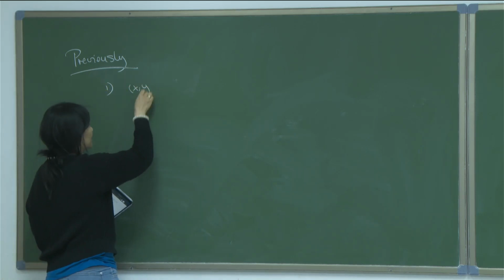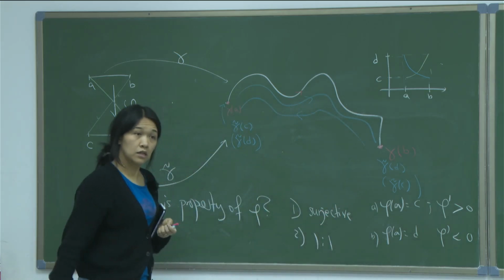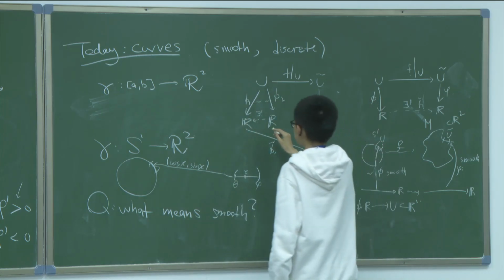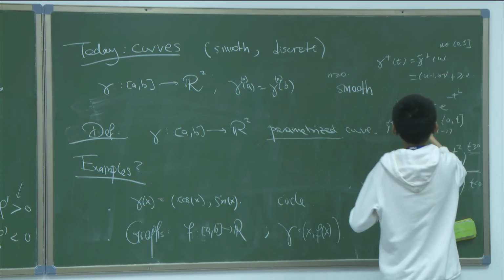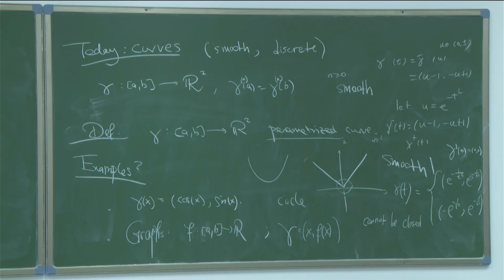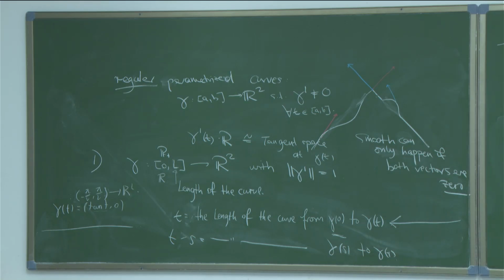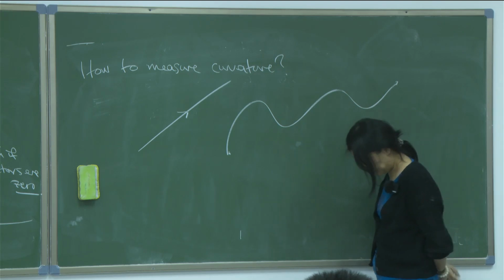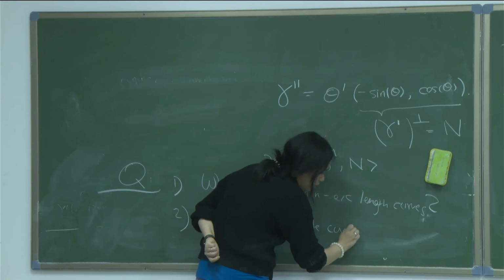20250418 几何专题课 Lynn Heller